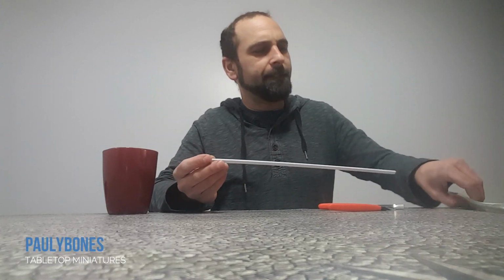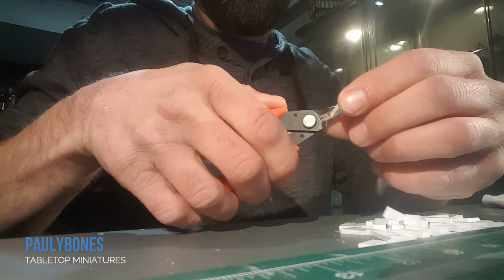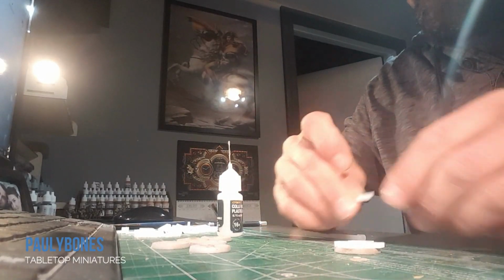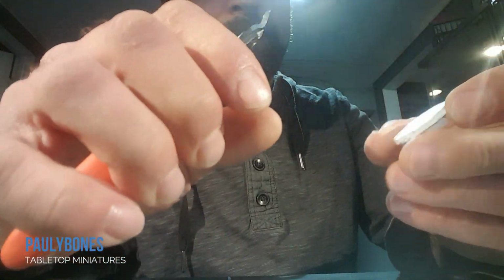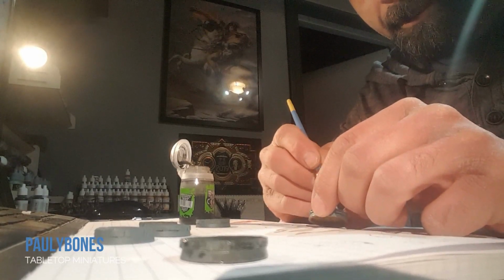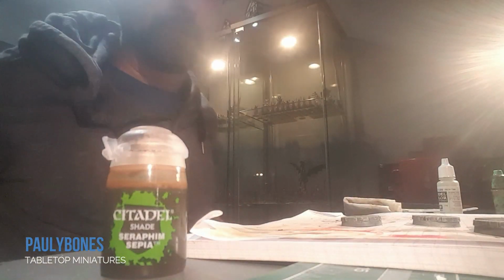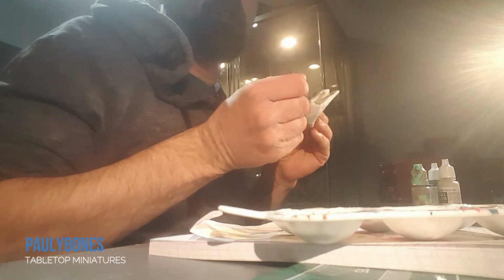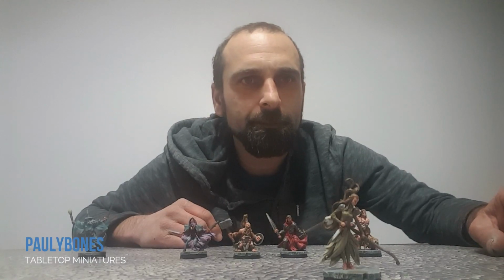How To Make Stone Tile Bases For Your Minis. PaulyBones Quick #3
In this video I show you how to make Stone tile bases for your Miniatures. Great for CMON and D&D Models.